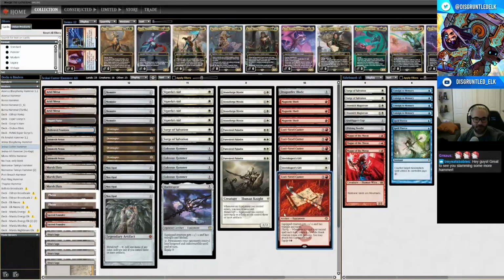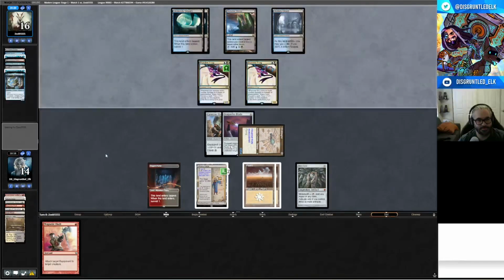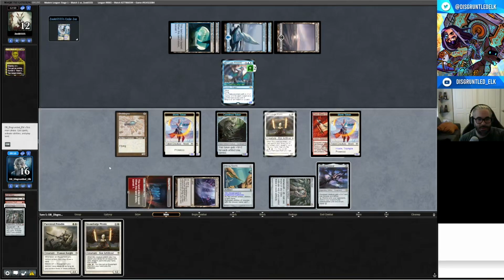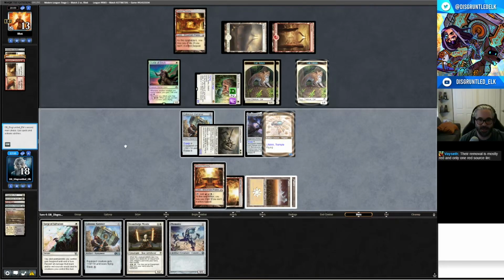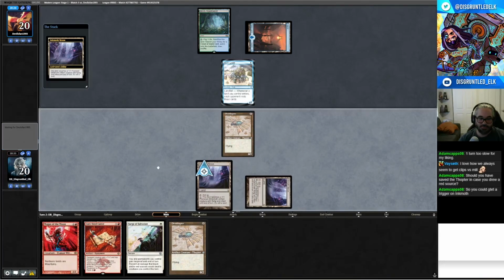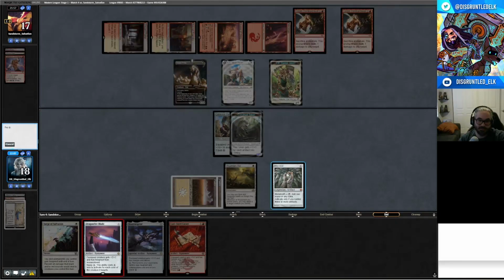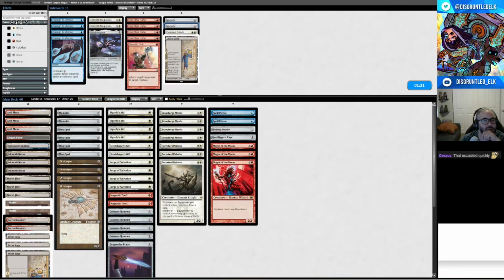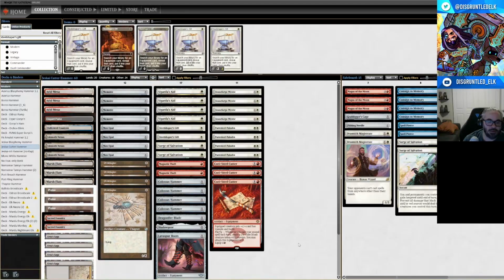Cori-Steel Cutter Hammer w/ @EvarosTTV | Modern | Dragonstorm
Equipment? Check
Good Card? Check
Yep, that’s enough for me to try it out.

Join Evaros and myself as we run Cori-Steel Cutter through a modern league in our favorite deck. As a fun bonus we decided to play Dragonfire Blade, Magus of the Moon, and Magnetic Theft. Let me cook 😂

0:00 Intro & Decklist Discussion
8:57 Match 1 vs Dimir FrogTide
41:03 Match 2 vs Boros Energy
1:00:45 Match 3 vs Dimir Mill
1:26:16 Match 4 vs Boros Energy
1:48:51 Match 5 vs Neobrand
2:07:16 Debrief & Thoughts

Big thanks again to Evaros for joining the stream!